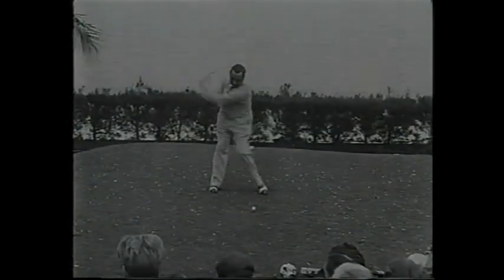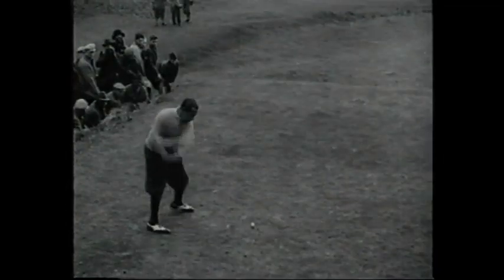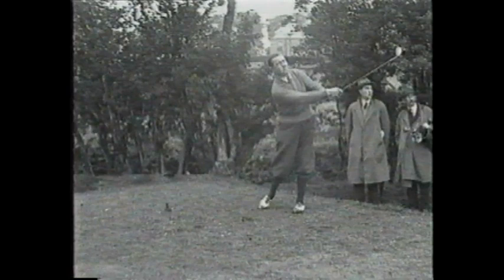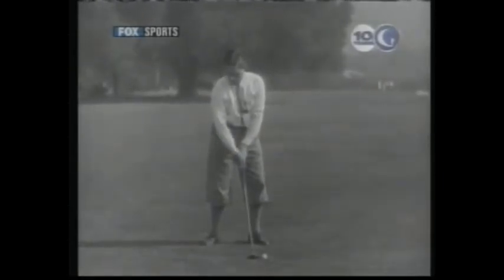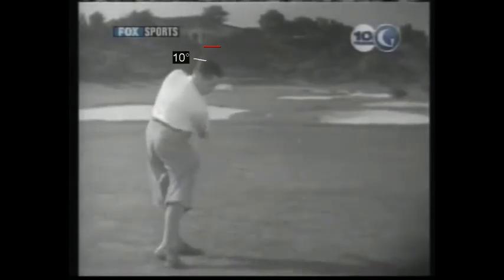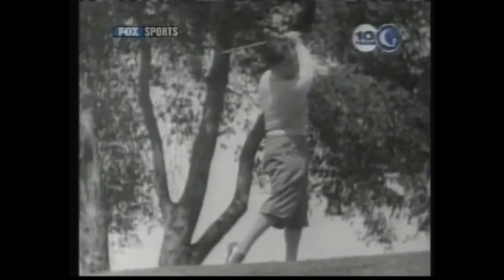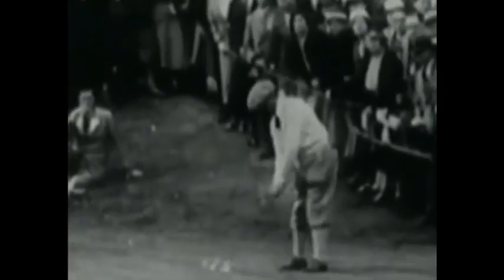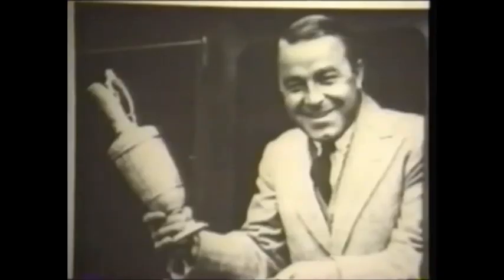The First "Big Three"- Jones, Hagen, Sarazen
These are the swings I have compiled for these three all-time greats. 25 professional majors between them tells you their swings are worthy of study.